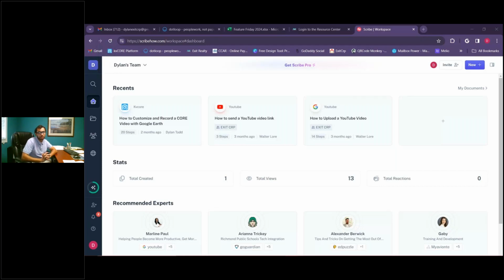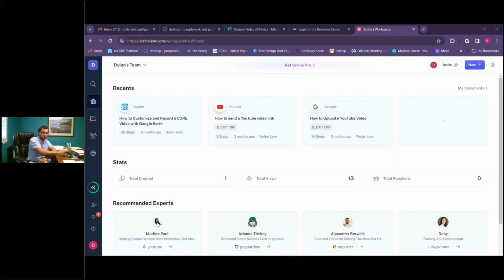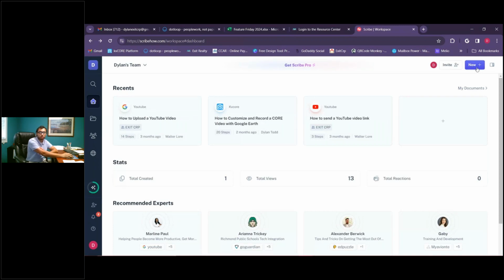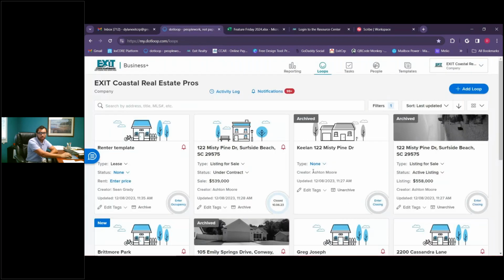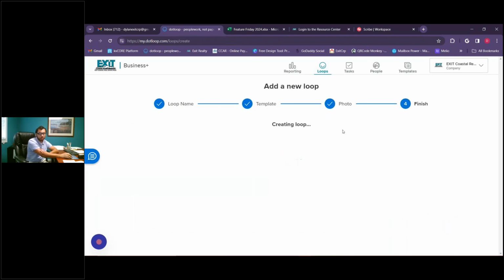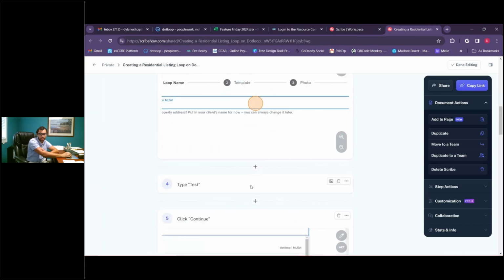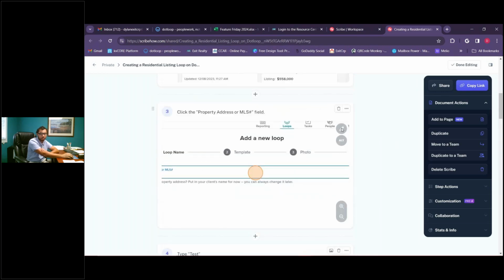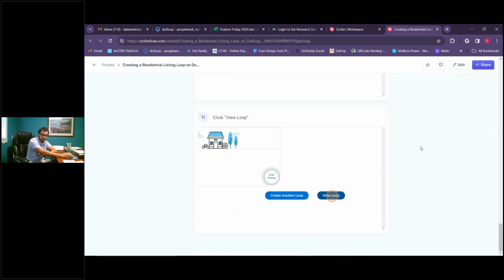ScribeHow- Dylan Tech Tip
This tech tip Dylan goes over a free service that will allow you to walk a client through a process step by step with little to no effort involved!

Url: Scribehow.com